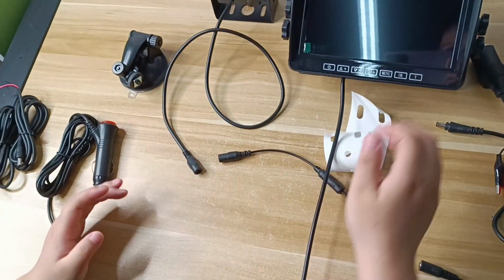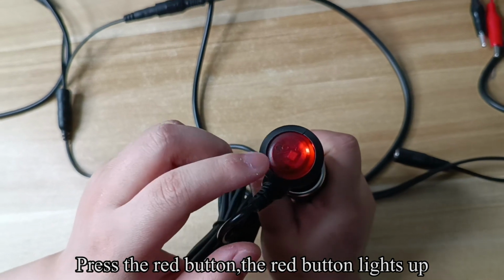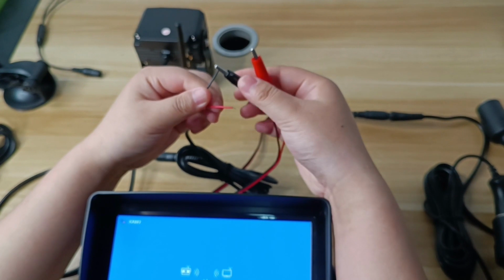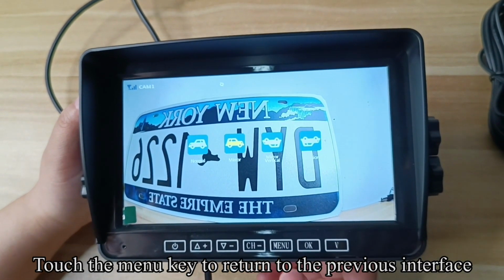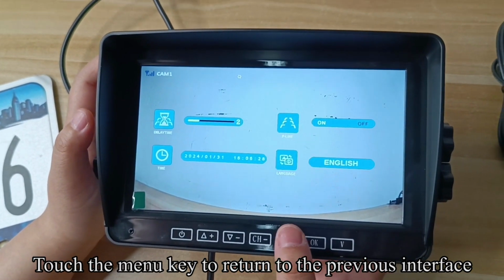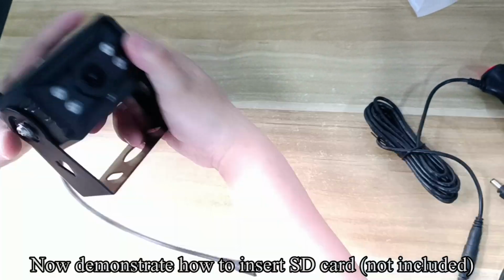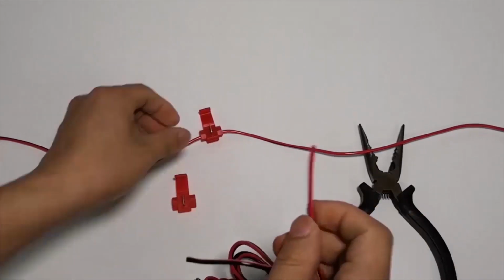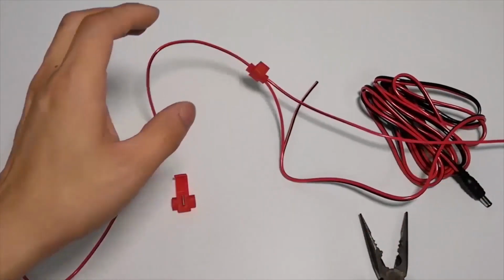Rohent R7 RV Backup Camera Wireless Bluetooth WiFi Rear View 7 Inch Monitor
Rohent R7 Rohent RV Backup Camera Wireless Bluetooth WiFi Rear View 7 Inch Monitor for Cars,RV,Travel Trailers,Bus,Campers,5th Wheel